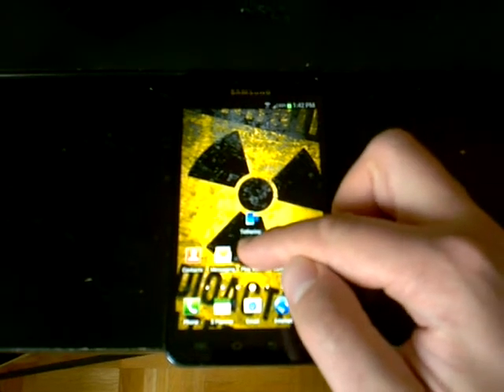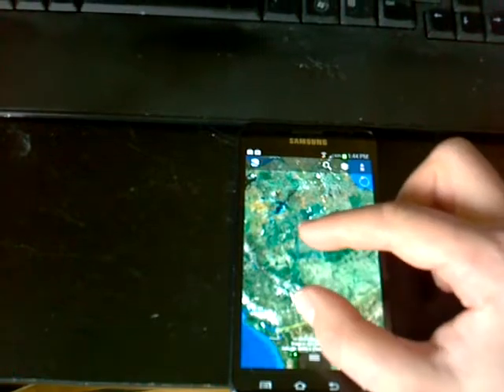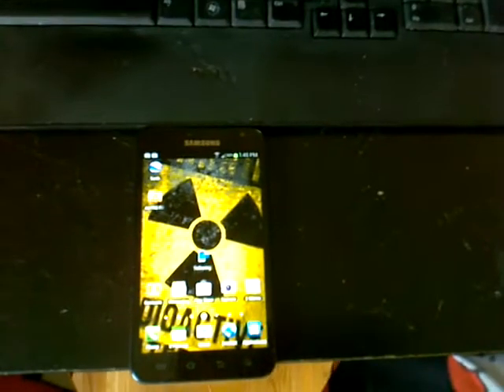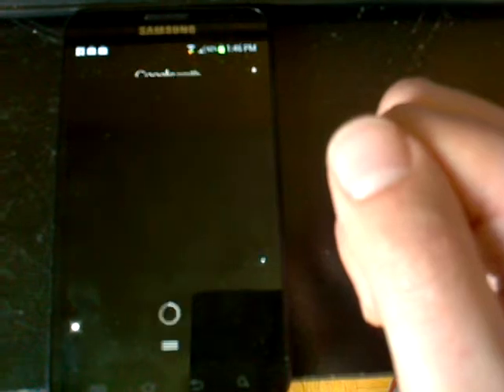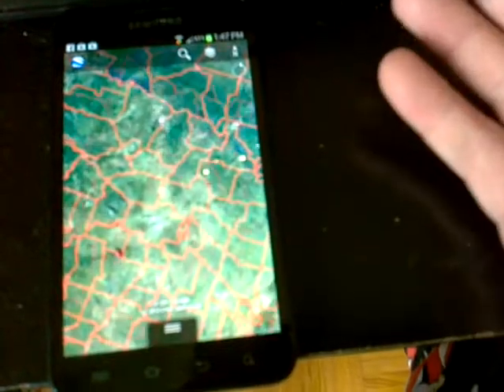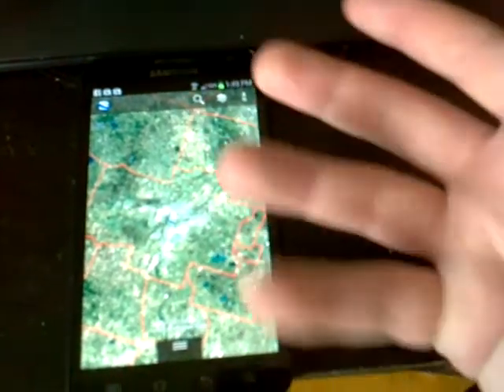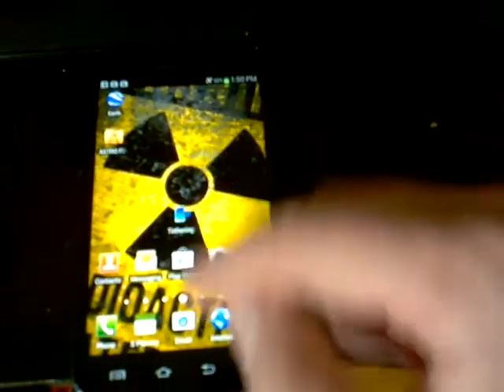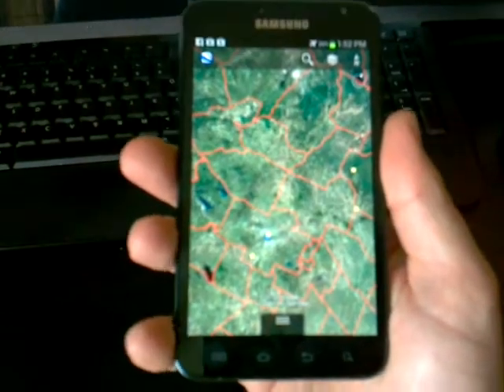Alberta WMU Map (Thanks CAC) with GPS Positioning on your Android Phone, in Offline mode.